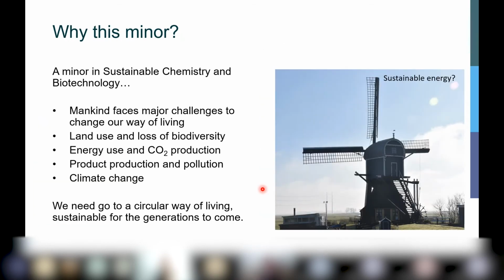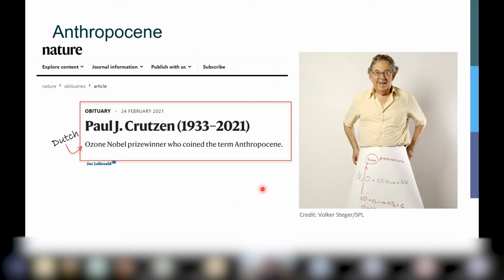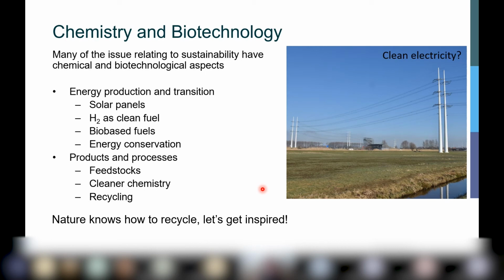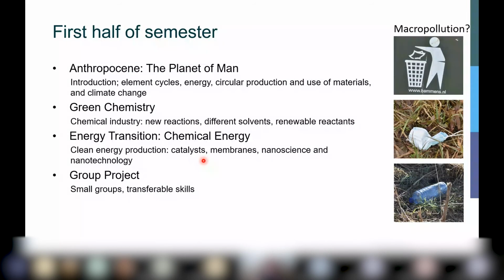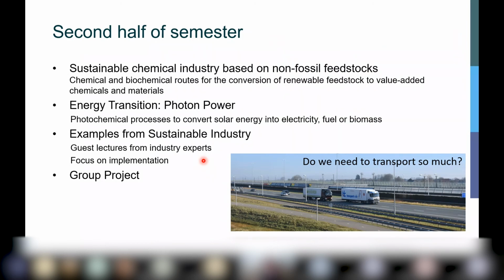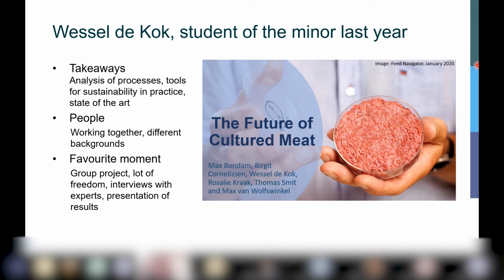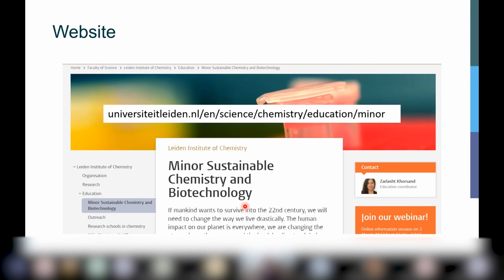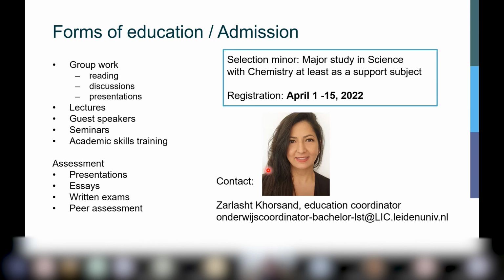Webinar Minor Sustainable Chemistry & Biotechnology Spring 2022